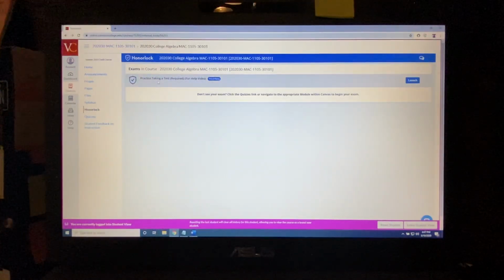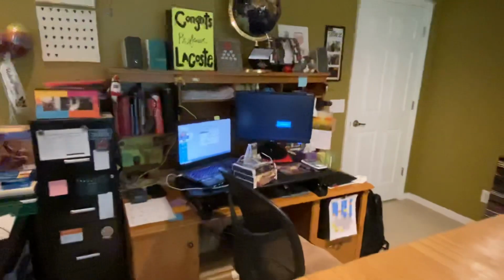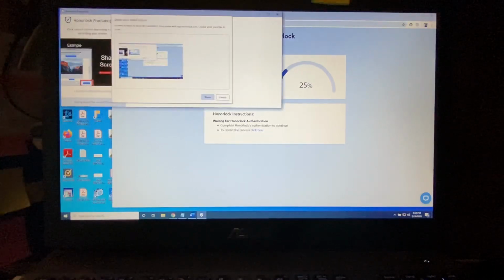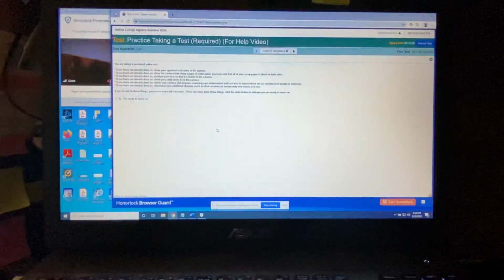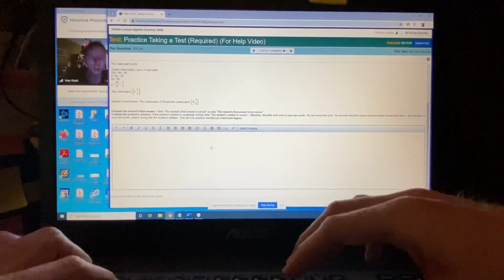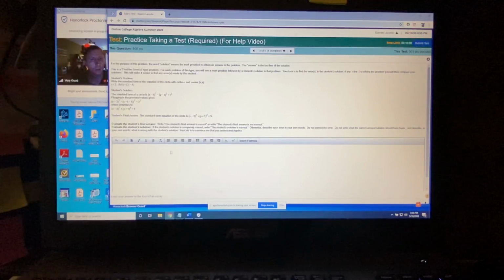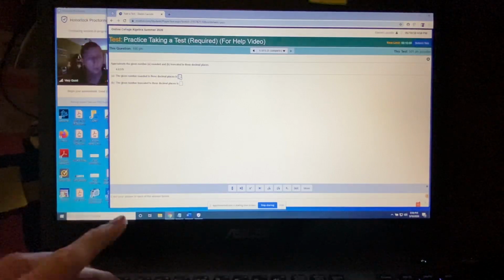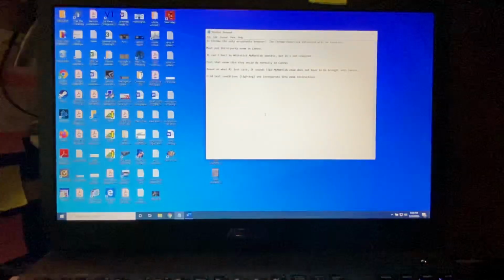How to Take an Honorlock-Proctored Test in MyMathLab (Part 2)